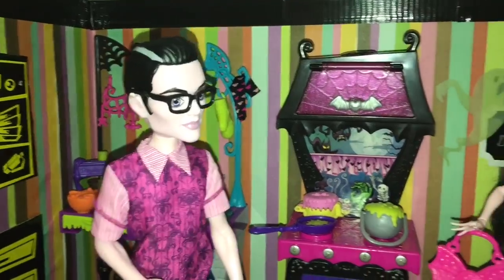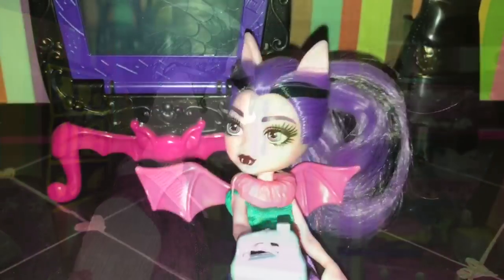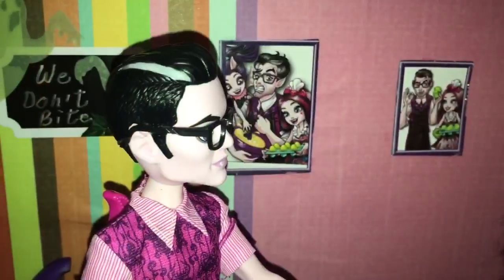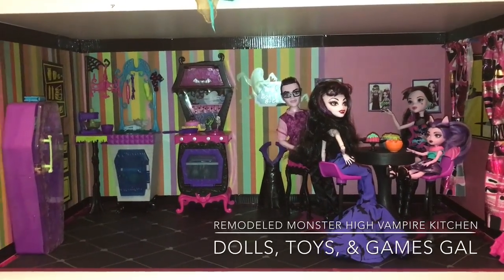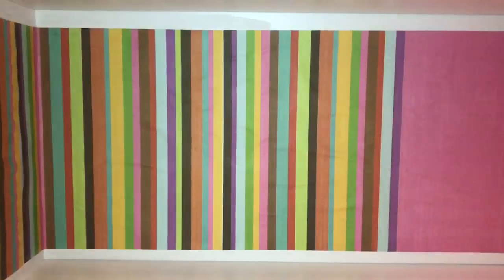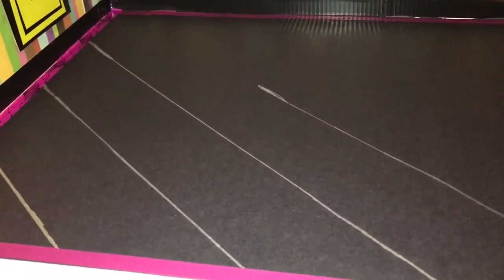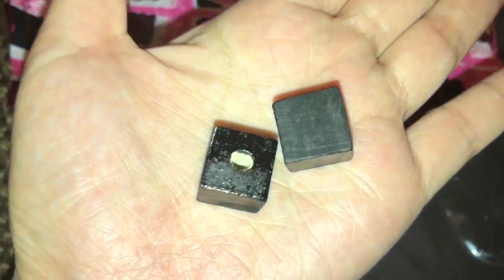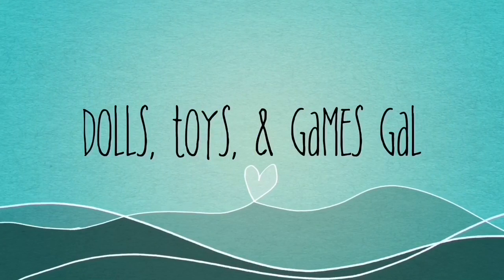MONSTER HIGH DOLL ROOM TUTORIAL: VAMPIRE KITCHEN, PLUS DRACULAURA'S MOTHER!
Another Monster High doll room tutorial from Dolls, Toys, & Games Gal. This time, remodeling the Monster High Vampire Kitchen.

I promised I would remodel the Monster High Vampire Kitchen, incorporating items from the playset into a shelf where my daughter could play imaginatively with her Monster High dolls. It was my daughter's idea to add Draculaura's mother into the mix. She said, "If Draculaura has a father, shouldn't she at some point have had a mother?" And she also told me that Draculaura's mother should be named, "Dracuvana." So, Dracuvana has arrived!

Steps for creating the Monster High Vampire Kitchen shelf:

1) Buy the Monster High Vampire Kitchen playset (obviously).
2) Buy a Foremost large open cube from Amazon.com.
3) Choose wallpaper. I chose scrapbook paper from a "Beach" themed pack.
4) Choose floor paper. I chose a black posterboard from Office Depot.
5) Cover walls and floors with chosen paper and adhesive. I also used a Silver Sharpie to decorate my plain black floor and also black duck tape to cover up the top and bottom margins (that my wallpaper didn't quite cover).
6) I cut out pictures from the Monster High Vampire Kitchen playset cardboard to decorate the kitchen, in particular, the window, the portraits of Dracula, Draculaura, and Fangelica cooking, and the cupboard and shelves.
7) I painted a "table" black - think it was meant to be a candle holder, from Michaels.
8) I drew a bat on a piece of pink felt and cut it out as the dining room rug.
9) Curtains were from Joann Fabrics, and I used a dowel rod and two wooden blocks to mount them to the wall. Then I used a zebra print ribbon as curtain stays.
10) I added a fun sign on the wall that says, "We don't bite," using ghost stickers, black paper, and a silver sharpie.

Voila! That was very easy! In case you are curious, Dracuvana is a Create-A-Vampire doll from Monster High, dressed in a gown I got off of Etsy. Shoutouts went to Miraculous Gamer Girl, ToysFuzz, and LPS Lucy Cute Fox. I hope you liked this latest Monster High room tutorial, and that you'll leave me comments below!